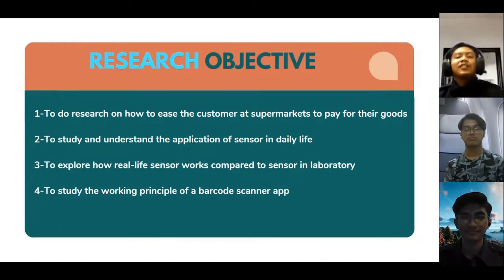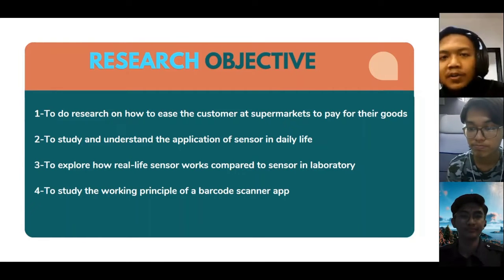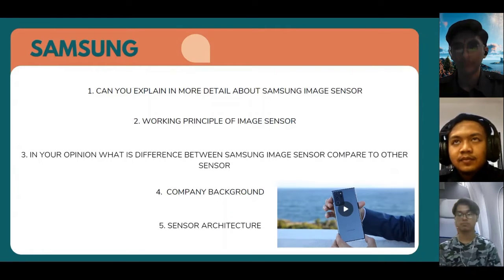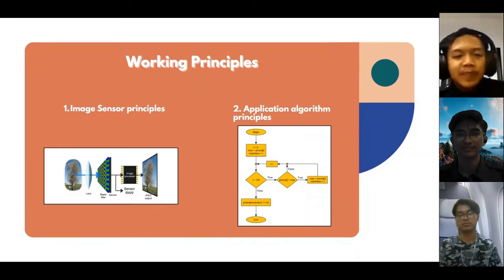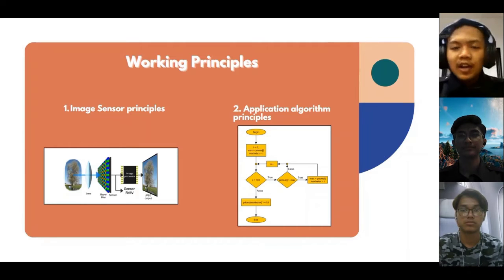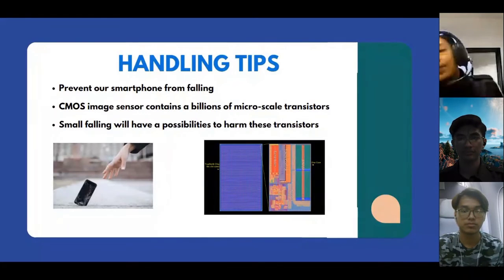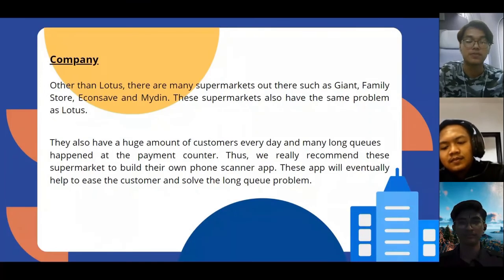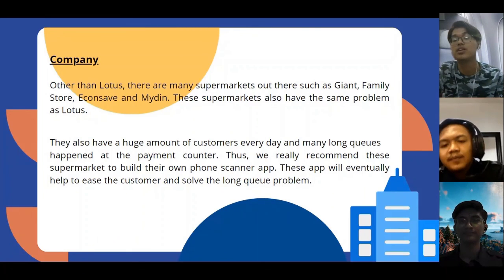DFV30143_CMOS Image Sensor (Barcode Scanner App)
This video is done to fulfill our field study needs. We were asked to upload a video presentation about our field study which is Barcode Scanner App specific in CMOS Image Sensor. This 3 people in this video are Muhammad Najmi, Muhammad Hareez & Amer Haziq. We hope that you will get something related to engineering from this video. Thank you, ありがとうございます。